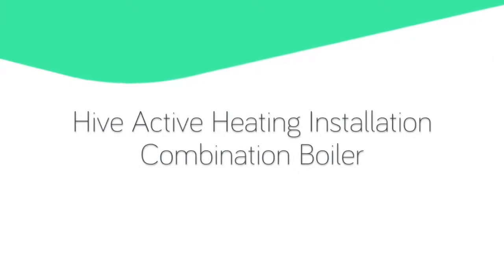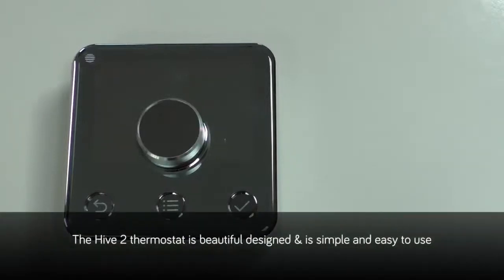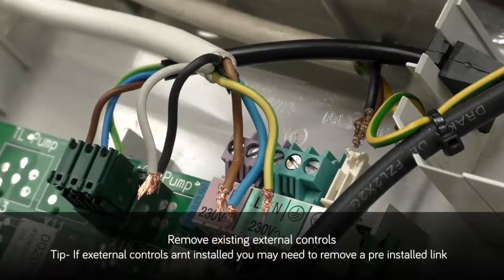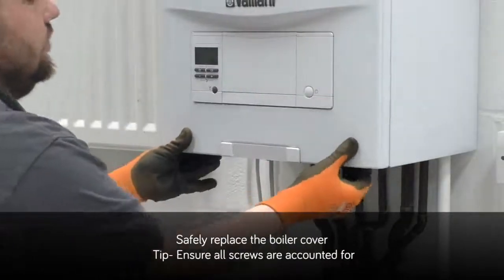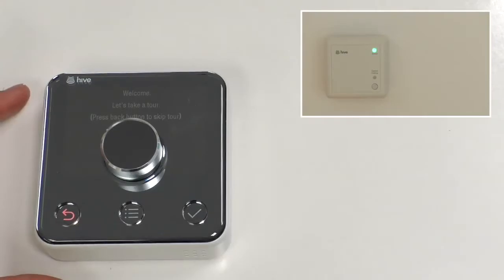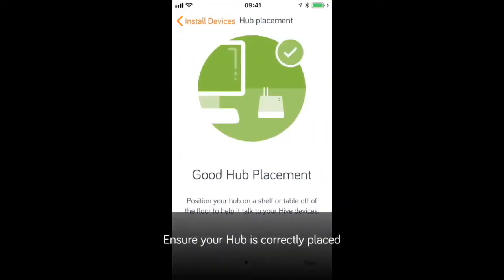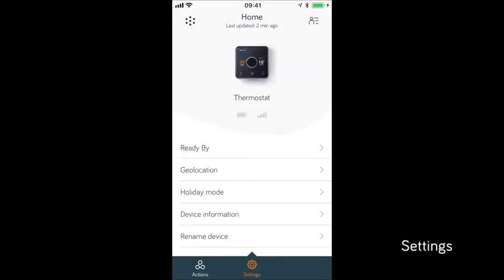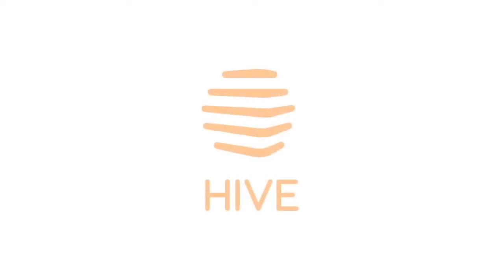Hive Active Heating Combination Boiler installation